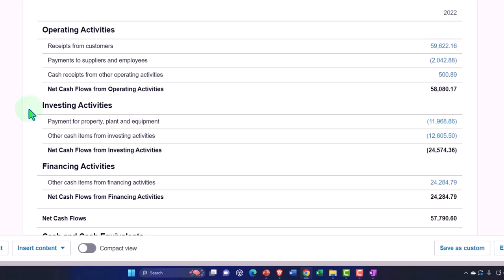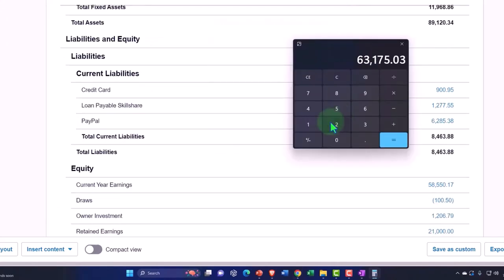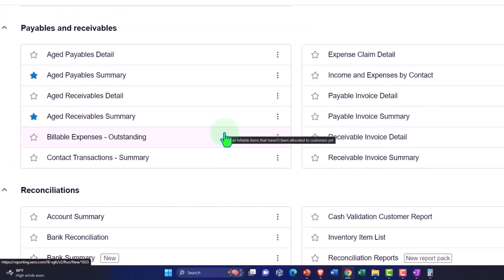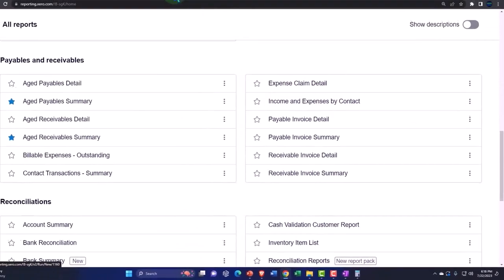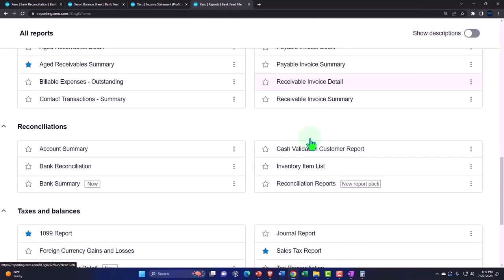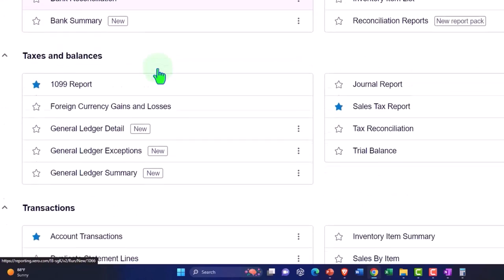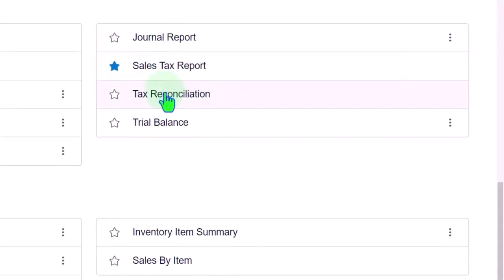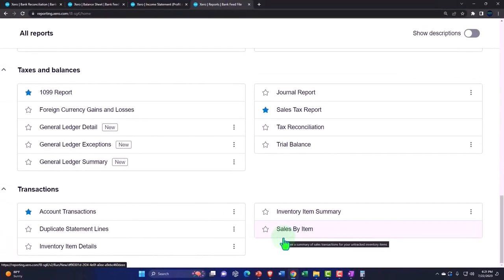Financial Reports Generated From Bank Feeds Part 4